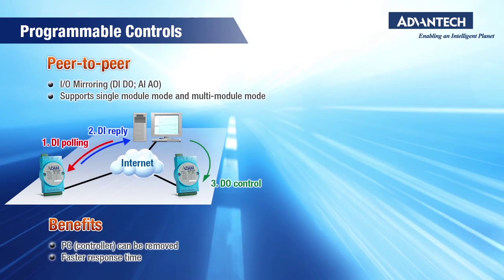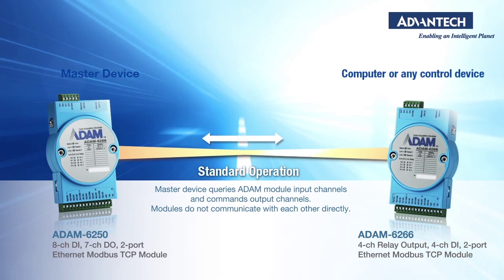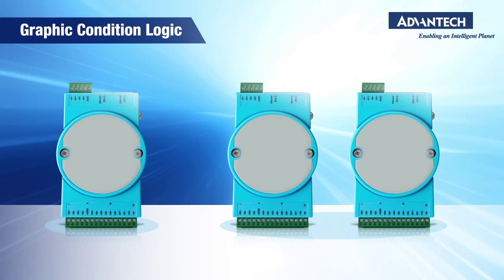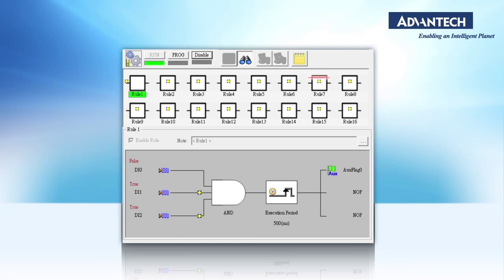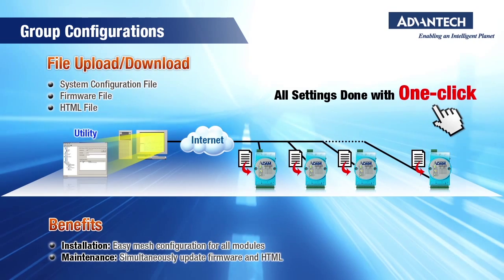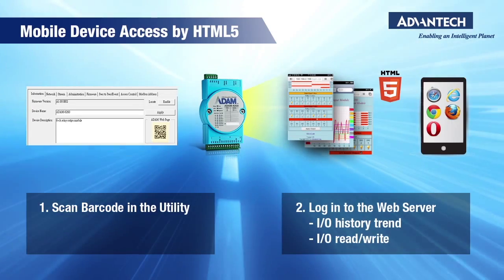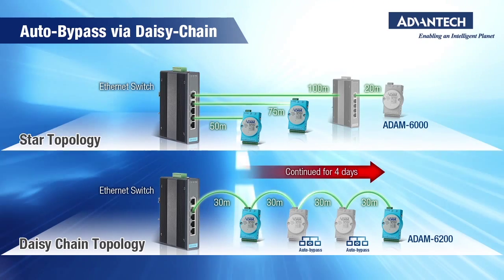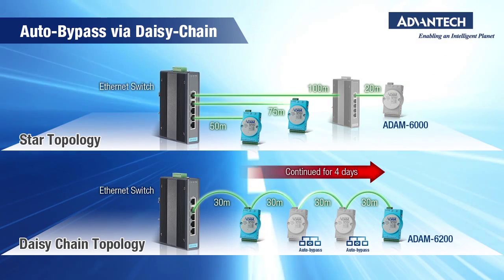Module Advantech ADAM IoT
Retrouvez toute l'actualité de l'informatique industrielle et de l'automation avec la chaîne FACTORY SYSTEMES TV.